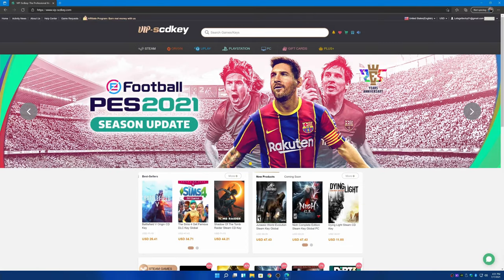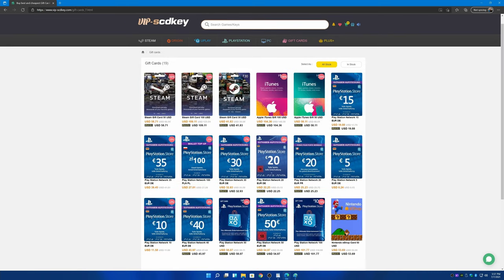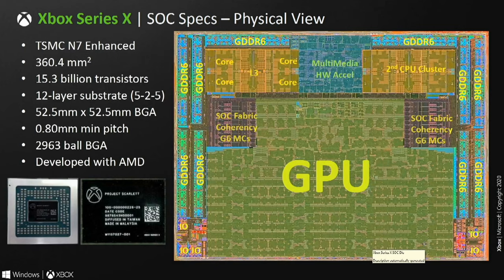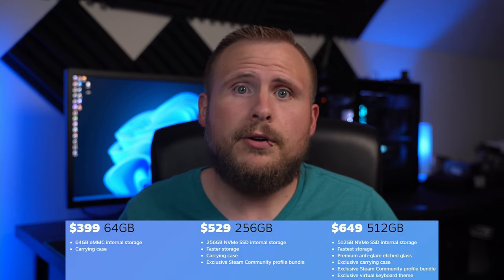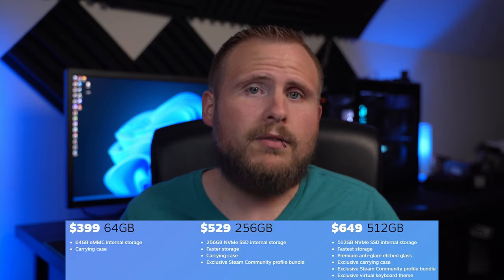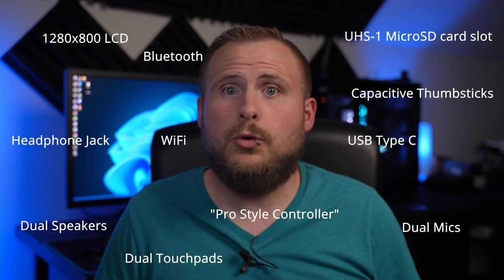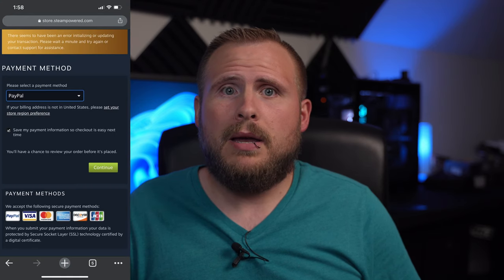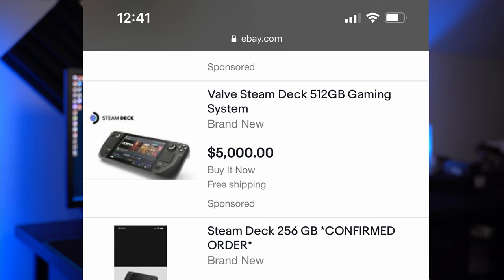Everything You Need To Know About The Valve Steam Deck- Should You Buy?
In today's video, we tell you everything you need to know about Valve's new handheld- the Steam Deck. We cover specs, features, pricing, and the unfortunate lack of availability- as with everything now. We hope you enjoy the video!

GEAR/SOFTWARE:
-Sony a7C
-Magnus VT-4000
-Warmq RGB ring light
-Rode SmartLAV+
-Rode WirelessGO
-Audacity
-Voicemeter
-Custom built editing computer
-Late 2020 M1 MacBook Air